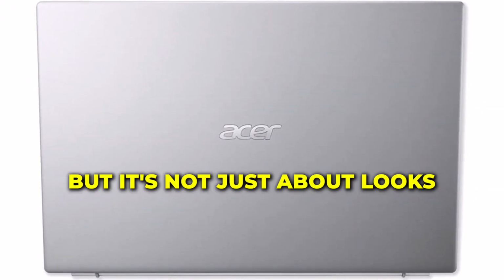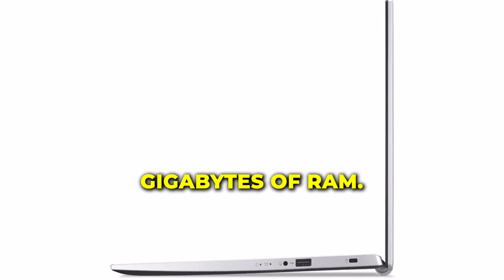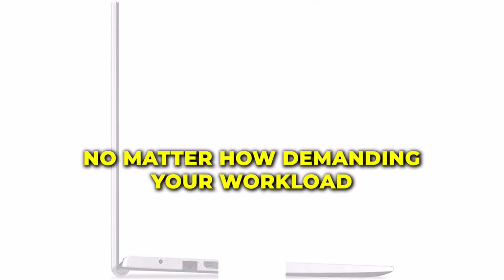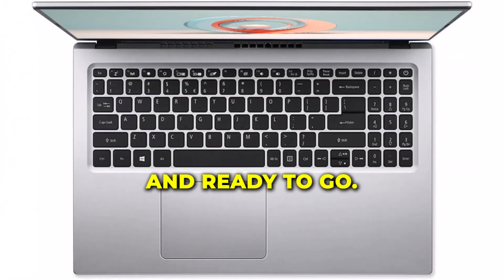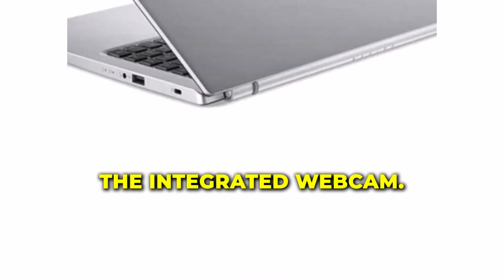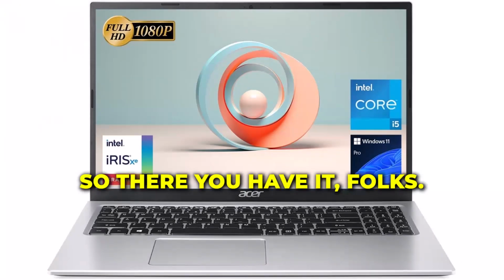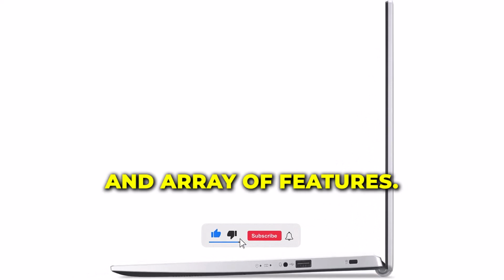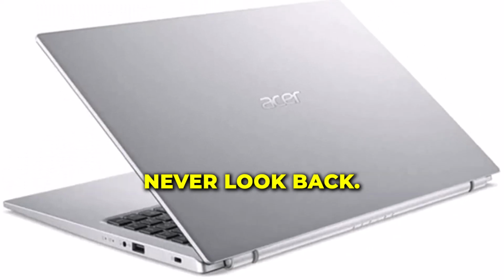Unveiling the ACER Aspire Laptop | Realtecshop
Dive into the world of seamless productivity and immersive experiences with the ACER Aspire Laptop! Featuring a 15.6'' Narrow Bezel FHD Display, Intel Core i5-1135G7 processor, a whopping 36GB RAM, and a lightning-fast 1TB SSD, this laptop is designed to cater to the needs of both business professionals and students alike. Its elevated design, integrated webcam, HDMI 2.0, RJ45, Wi-Fi 6, and pre-installed Windows 11 Pro ensure that you stay ahead in every aspect of your life. Join us as we explore the features and benefits of this powerhouse device!

ACER Aspire Laptop,
FHD Display,
Intel Core i5,
36GB RAM,
1TB SSD,
15.6-inch acer aspire e 15
acer aspire 5 slim laptop 15.6 inches full hd
15.6 inch laptop means
acer aspire 5 15.6-inch i7-1355u/16gb/1tb ssd laptop - steel grey,
hp laptop 15 6 fhd display intel celeron n4500,
15.6 inch hp laptop,
acer aspire 3 laptop case 15.6 inch hard shell cover
acer aspire 5 slim laptop 15.6 inches replacement screen
acer 15.6-inch aspire 3 laptop
acer laptop 15.6 inch aspire with backlit keyboard
acer aspire 3 15.6 laptop intel core i510 inch
laptop case 15.6 inch acer aspire 3
acer aspire laptop refurbished 15.6 inch
acer aspire 3 laptop skins 15.6 inch
acer aspire 5 slim laptop 15.6 inches charger